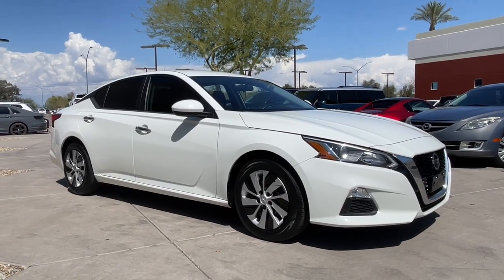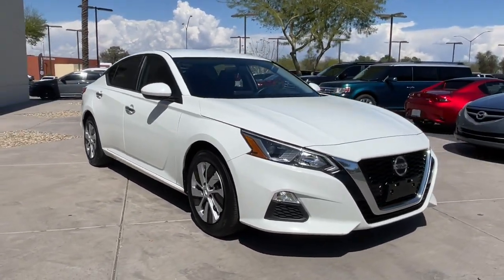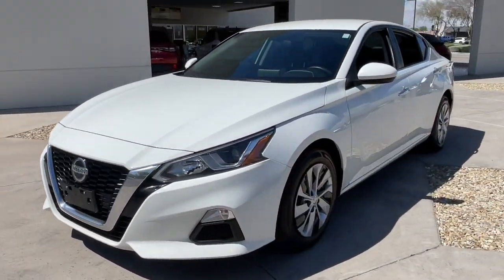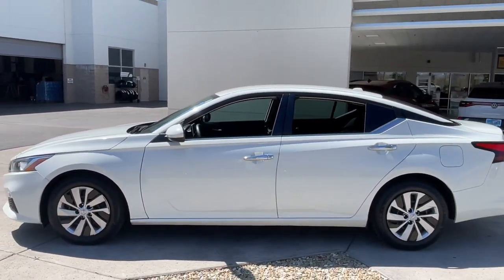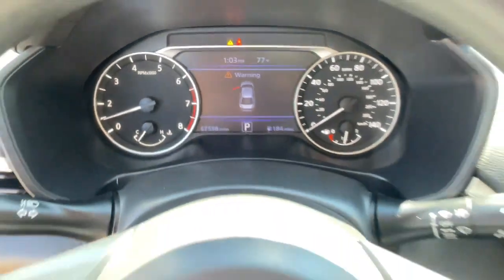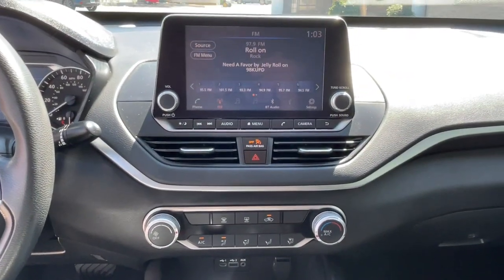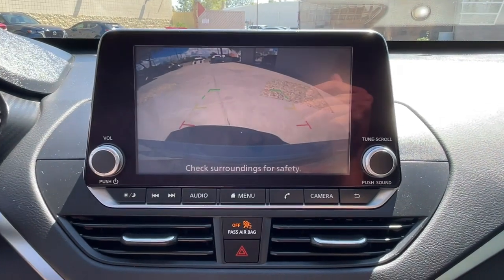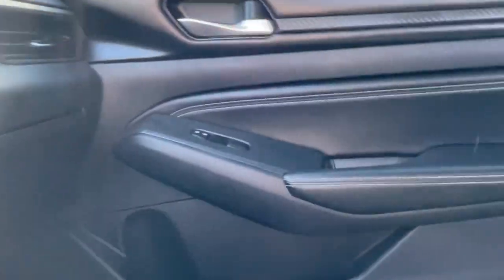2020 Nissan Altima Mesa, Gilbert, Chandler, Tempe, Queen Creek, AZ P10454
Glacier White Used 2020 Nissan Altima 2.5 S available in Mesa, Arizona at Berge Mazda Volkswagen. Servicing the Gilbert, Chandler, Tempe, Queen Creek, AZ area.

CARFAX One-Owner. Clean CARFAX. Glacier White 2020 Nissan Altima 2.5 S FWDbrCVT with Xtronic 2.5L 4-Cylinder DOHC 16V CVT with Xtronic.brbrOur Family To Yours With Only The Best Hand Picked Pre-Owned Vehicles For Sale At The Best Prices!brbrServing The Valley For Over 40 Years!brbrRecent Arrival! Odometer is 8876 miles below market average! 28/39 City/Highway MPG
Wheels: 16 x 7 Steel w/Full Wheel Covers|Cloth Seat Trim|Radio: AM/FM Audio System|Floor Mats & Trunk Mat|4-Wheel Disc Brakes|6 Speakers|Air Conditioning|Electronic Stability Control|Front Bucket Seats|Front Center Armrest|Tachometer|ABS brakes|Brake assist|Bumpers: body-color|Delay-off headlights|Driver door bin|Driver vanity mirror|Dual front impact airbags|Dual front side impact airbags|Four wheel independent suspension|Front anti-roll bar|Front reading lights|Fully automatic headlights|Illuminated entry|Knee airbag|Low tire pressure warning|Occupant sensing airbag|Outside temperature display|Overhead airbag|Overhead console|Panic alarm|Passenger door bin|Passenger vanity mirror|Power door mirrors|Power driver seat|Power steering|Power windows|Radio data system|Rear anti-roll bar|Rear reading lights|Rear seat center armrest|Rear side impact airbag|Rear window defroster|Remote keyless entry|Security system|Speed control|Speed-sensing steering|Split folding rear seat|Sport steering wheel|Steering wheel mounted audio controls|Telescoping steering wheel|Tilt steering wheel|Traction control|Trip computer|Variably intermittent wipers|Speed-Sensitive Wipers|AM/FM radio: SiriusXM|Remote engine start: keyfob|NissanConnect featuring Apple CarPlay and Android Auto